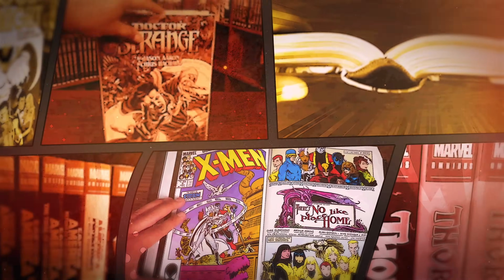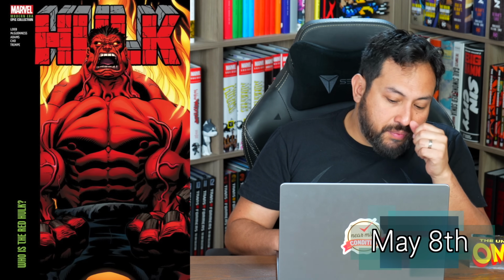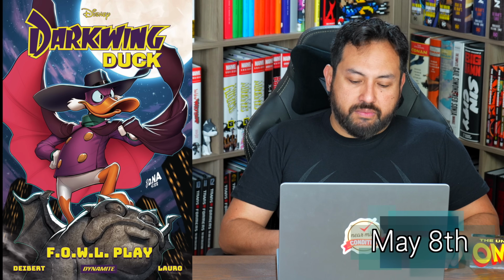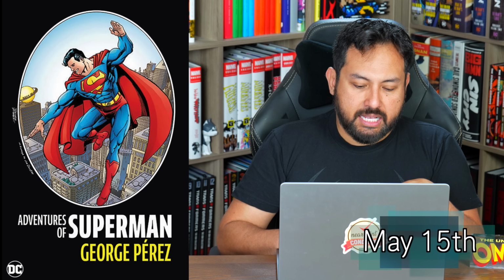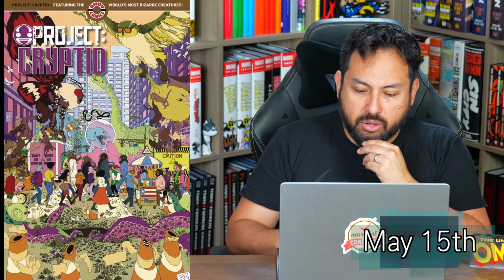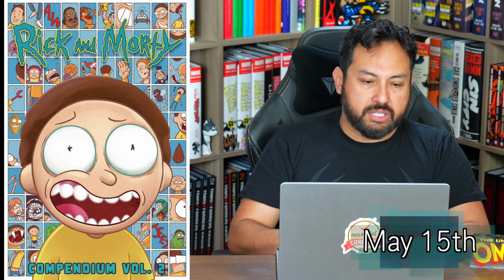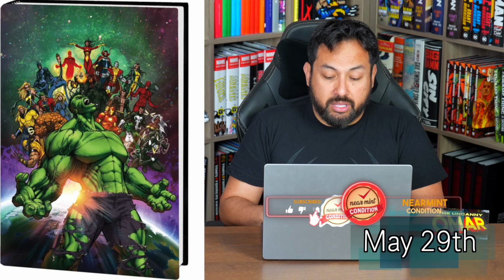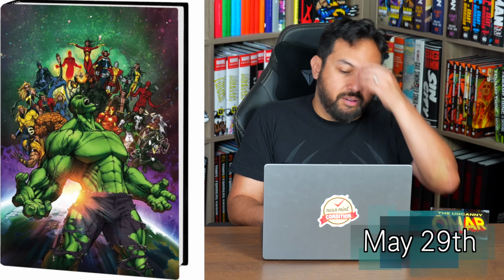Upcoming Collected Editions for May 2024! Omnibus | Epic Collection | Hardcovers | Manga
Here we goooo! The monthly budget meeting for May 2024 Graphic Novels is here!  Today I go over the list of collected editions coming out in April. This list includes omnibus, hardcovers, manga, TPBs, and Absolutes. I'd love to know what you all will be purchasing this month. Come and find out which week is the biggest week for graphic novels! Leave those comments down below.

Timestamps:
Week of May 8th
00:00 - Start
02:06  - Marvel
05:56 - DC
07:12 - Image
08:16 - Dark Horse
09:49 - BOOM! Studios
10:20 - IDW Publishing
11:17 - Dynamite
12:38 - Manga
15:38 - Other Publishers

Week of May 15th
21:40 - Marvel
26:20 - DC
28:31 - Image
29:55 - Dark Horse
31:06 - BOOM! Studios
31:37 - IDW Publishing
31:54 - Dynamite
32:43 - Manga
34:49 - Other Publishers

Week of May 22nd
38:42 - Marvel
42:13 - DC
45:03 - Image
46:57- Dark Horse
48:44- BOOM! Studios
49:18- IDW Publishing
49:40 - Dynamite
50:11 - Manga
54:46 - Other Publishers

Week of May 29th
57:44 - Marvel
1:00:31 - DC
1:01:34 - Image
1:03:07 - BOOM! Studios
1:03:36- IDW Publishing
1:03:53 - Dynamite
1:06:06- Manga
1:07:47- Other Publishers